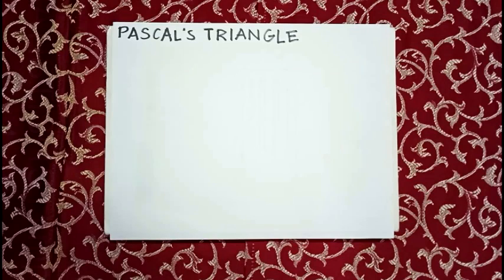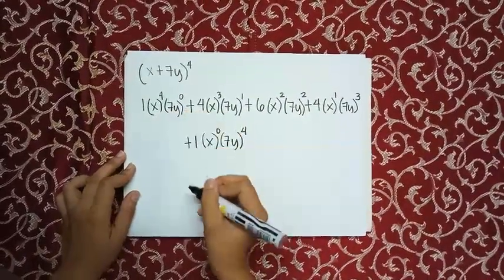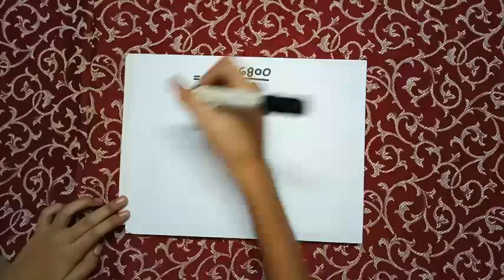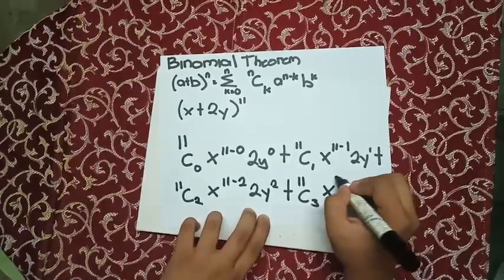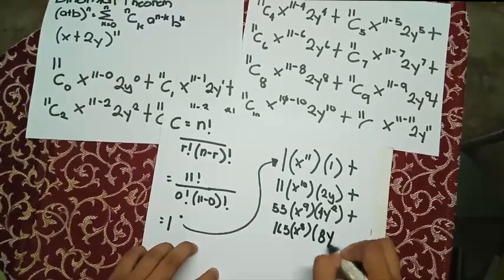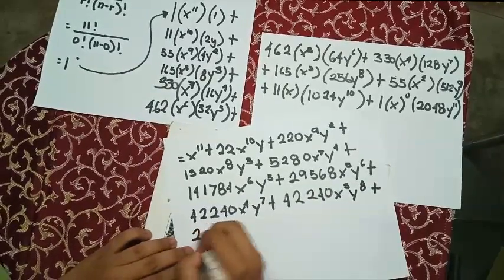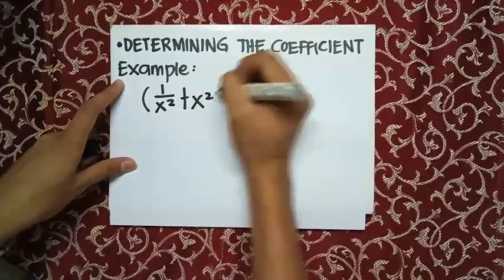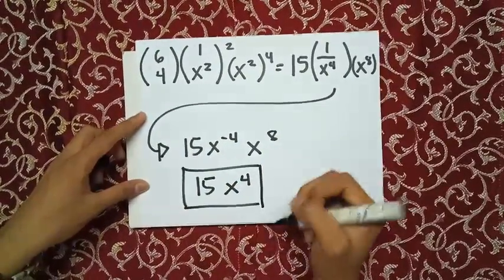STEM 11-2 GROUP 2 BINOMIAL EXPANSION (Batistis, De Luna, Robles, Gondong, Padlan)